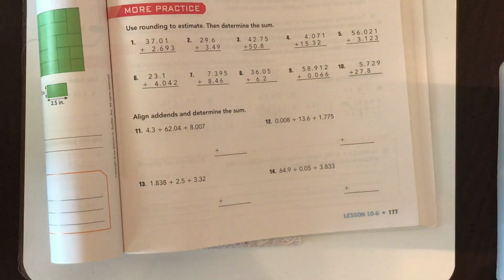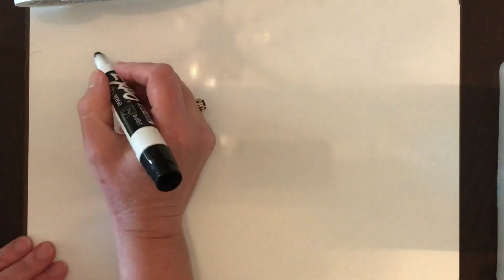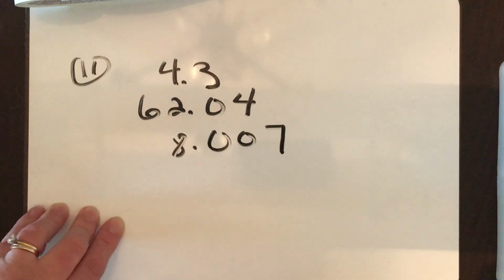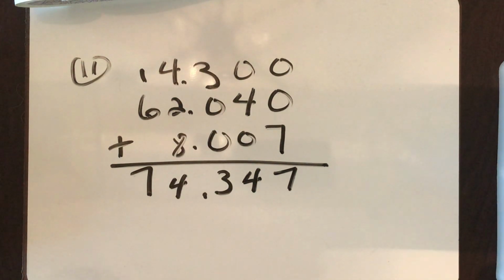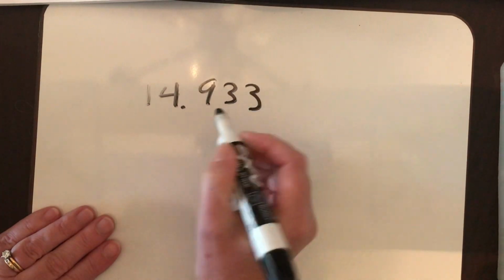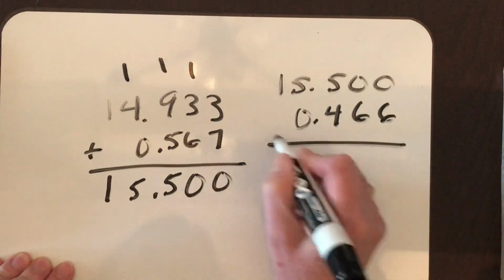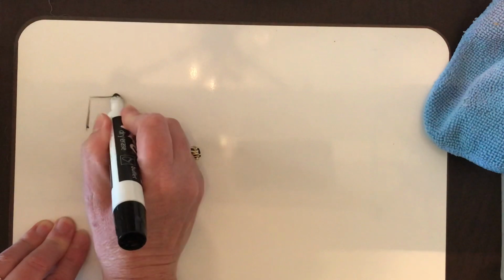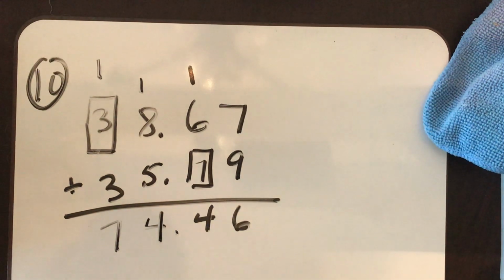Adding Decimals: Thousandths